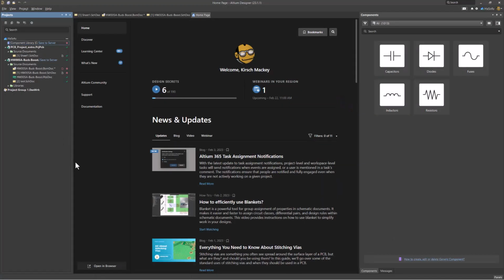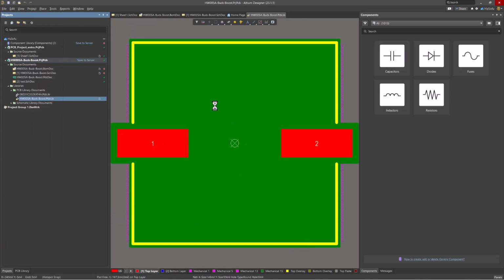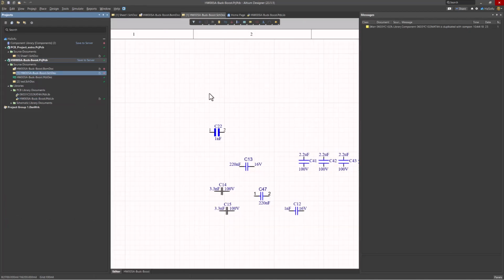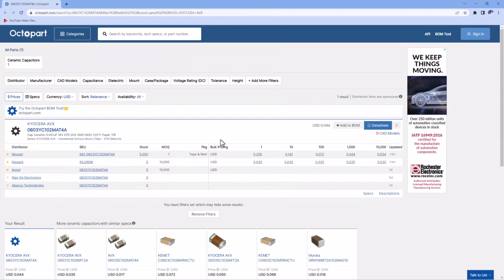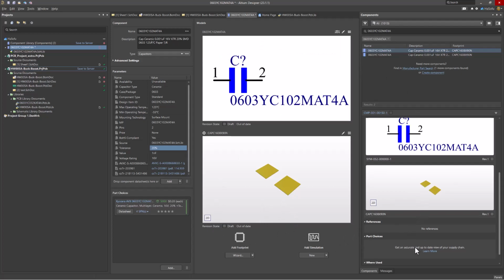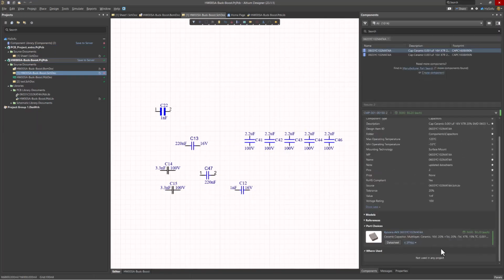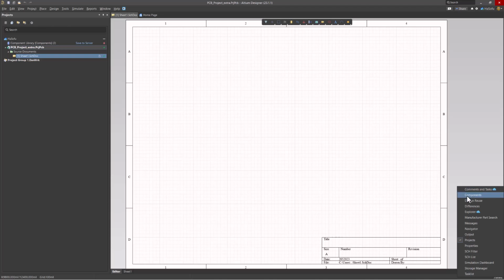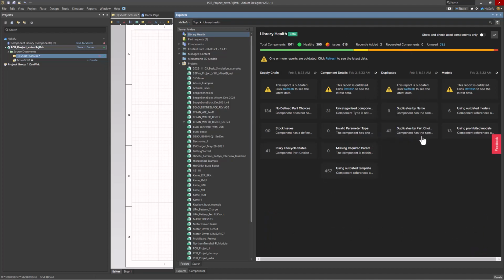Discover the Secret to Easier PCB Design - Altium Designer's Component Library!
In this video we’ll walk you through the ten major features and benefits in Altium Workspace (Altium 365) that will make you manage your PCB components in the cloud.
- The problem with typical PCB library management
- Reasons to switch to Altium Workspace for Library management
- The impact that working more efficiently with libraries can have on a design

TIMESTAMPS
00:00 Intro
00:42 The Problem with Component Libraries and how hardware engineers use them now
04:04 Benefit #1 - Library Import is amazing
05:51 Benefit #2 - Editing Shared Components
06:51 Benefit #3 - Editing Shared symbols within components
07:39 Benefit  - Direct Links to Octopart
08:47 Note about Octopart and data import
09:12 Benefit #5 - Datasheet storage
10:08 Benefit #6 - Component Templates
10:43 Benefit #7 - Automatic Component Version Control
11:40 Benefit #8 - Find parts by Parameter
12:35 Benefit #9 - BEST TIME SAVING FEATURE
14:55 Benefit #10 - Component Library Health
15:30 Why this matters for PCB Design professionals
17:02 Who this will affect

This channel is about engineering, technology, artificial intelligence, hardware and software. We cover lots of cool stuff such as PCB design, hardware engineering, engineering software and tools, electronics, machine learning and programming in Python and MATLAB.